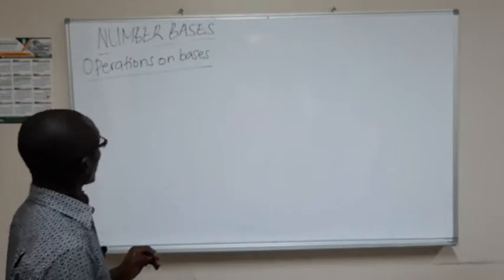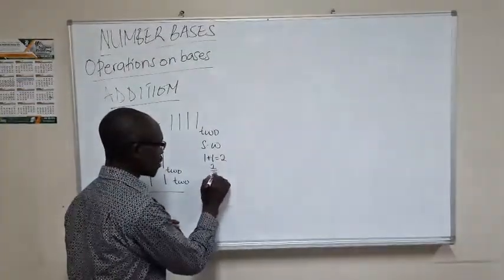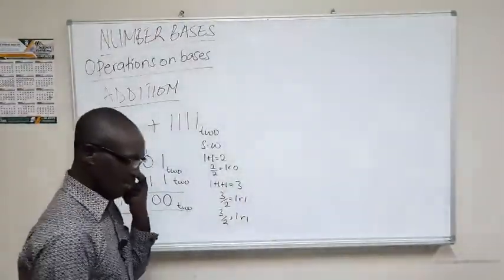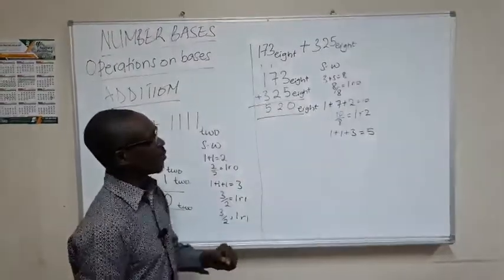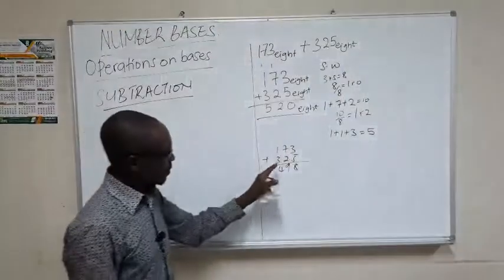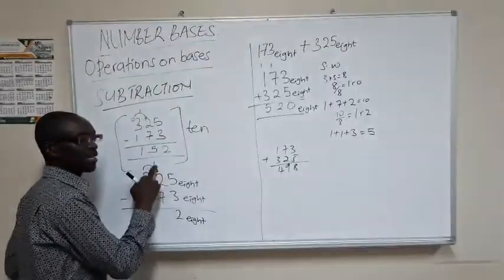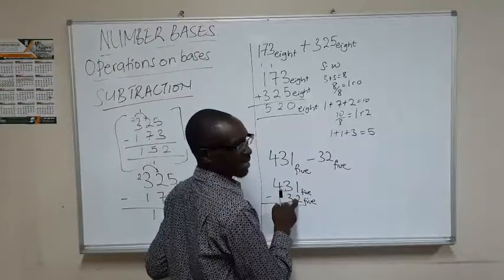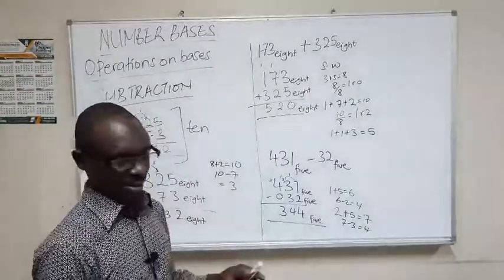learn how to add and subtract in number bases#class4 number bases by tr bugembe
When adding in different bases recall the following
Don’t write any digit greater than the base you are dealing with that is after adding the figures you are summing up , if the result is greater than the base you are using, divide that result with the base and record the remainder then carry forward the quotient for instance when you get 3 under base two ,divide 3 by 2 getting 1 reminder 1 record the remainder as shown in the lesson
When subtracting in different bases and there is need of borrowing a 1 , the 1 we borrow equivalent to the base you are dealing with eg when in base 9 that 1 is equal to 9 and when in base 5 its equal to 5

You can as well financially support our cause through western union /money gram to NAMAWEJJE JUSTINE, Uganda
OR mobile money on the above numbers.
@yiga okubala by tr Bugembe
for a better understanding of math concepts by all students